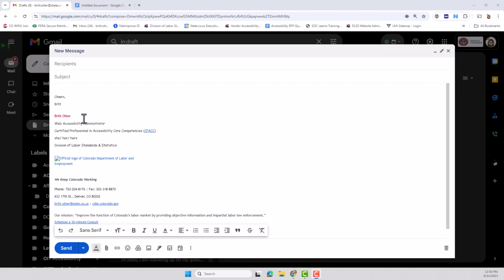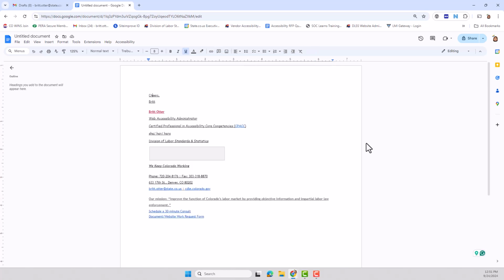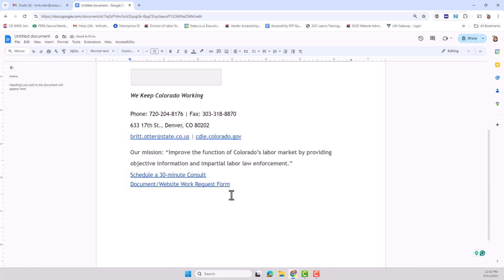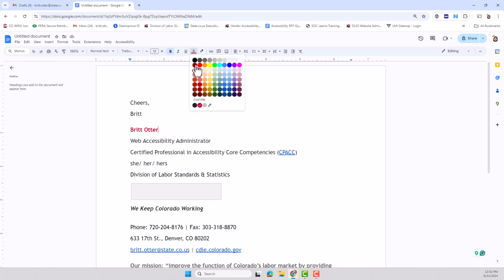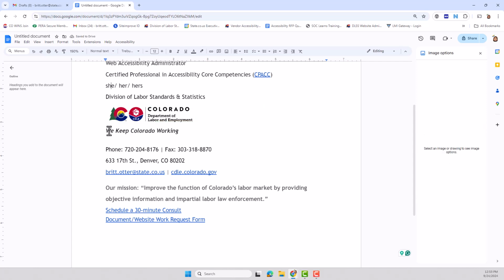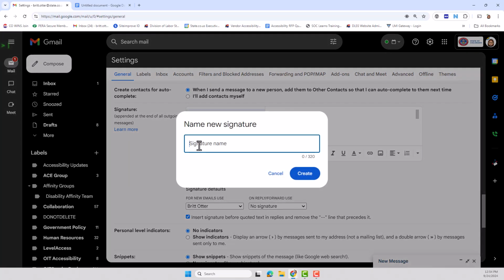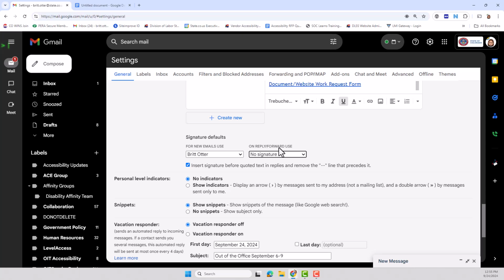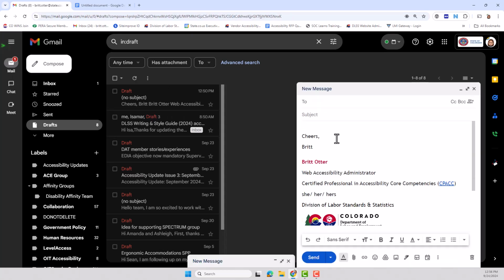Gmail Signatures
Learn how to make your Gmail signatures accessible.

00:00-00:11 Intro Slides
00:12-00:42 Inaccessible Email Signature
00:43-00:58 Copy Signature into Doc
00:59-01:18 Text Size
01:19-01:48 Underlines
01:49-02:05 Accessible Font Size
02:06-02:28 Accessible Font Type
02:29-03:18 Text Color Contrast
03:19-03:52 Alt Text for Logo
03:32-05:16 Pasting Signature into Gmail
05:17-06:34 Gmail Signature Defaults
06:35-06:59 Accessible Email Signature
06:59-07:12 Closing Slides